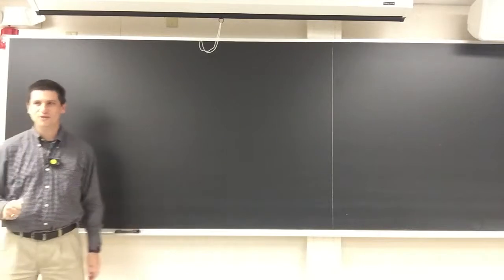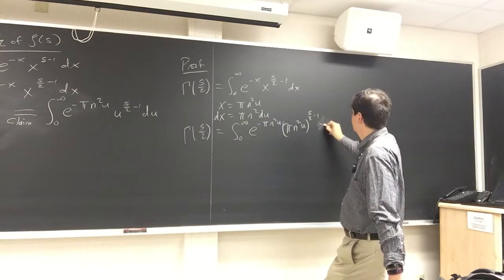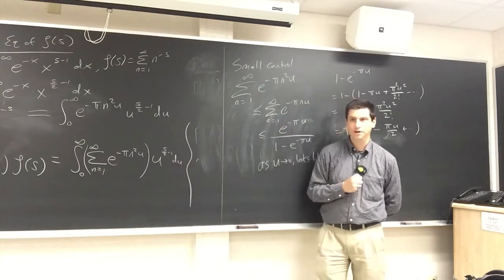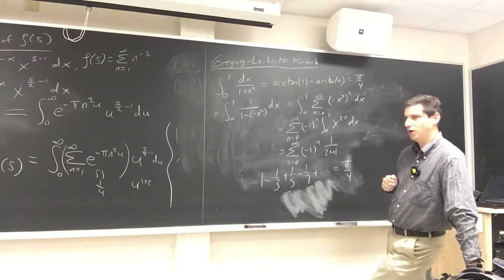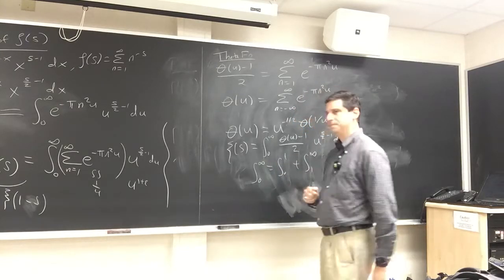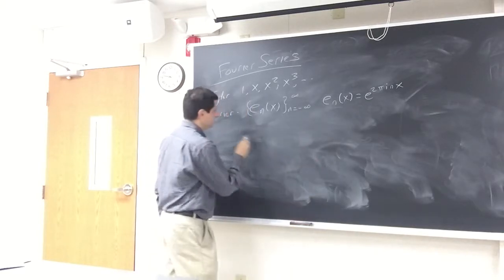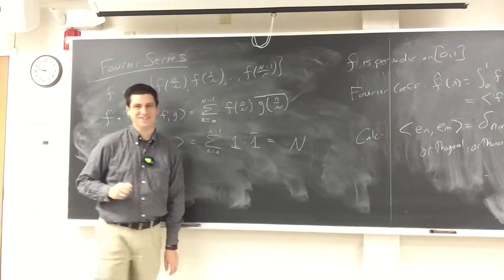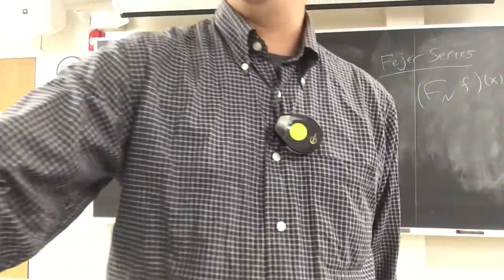Math372 Fall2017 Lec23 ZetaThetaFns GregoryLeibnitz IntroFourier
Math 372: Complex Analysis, Lecture 23, November 6, 2017: Continuation of Zeta(s), Theta Functions, Gregory-Leibniz Formula, Intro to Fourier Series